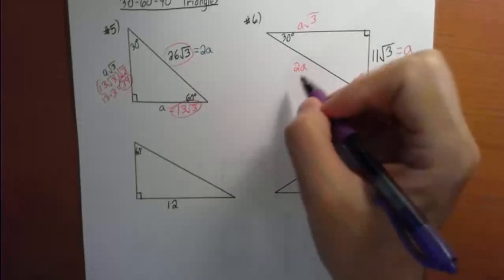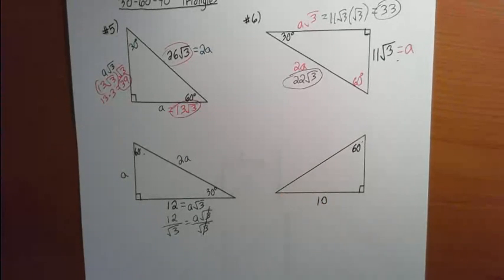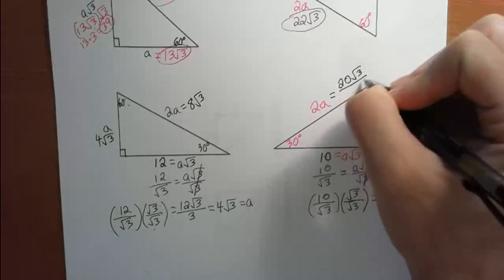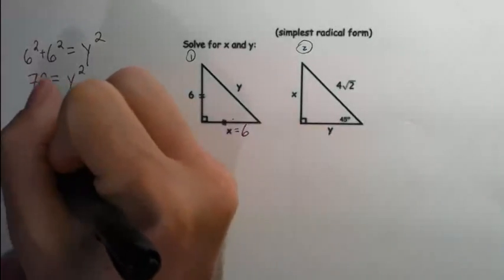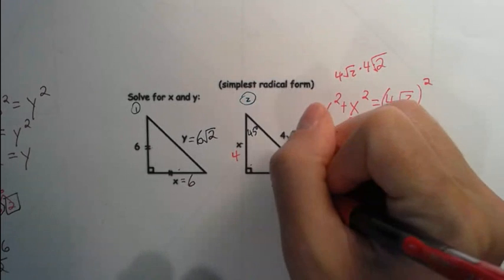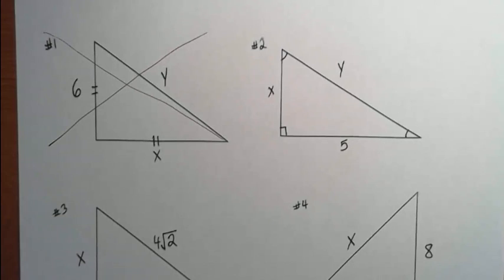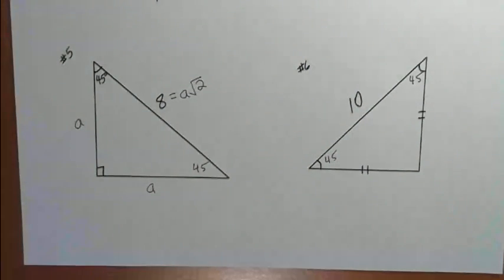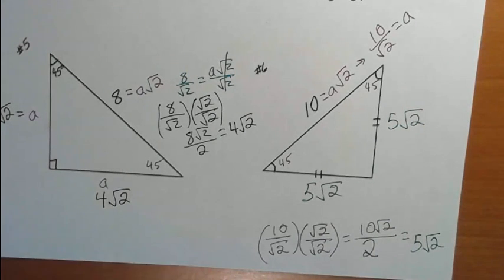Isosceles Special Right Triangles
Notes & Examples of Isosceles Right Triangles (also known as 45-45-90 triangles)